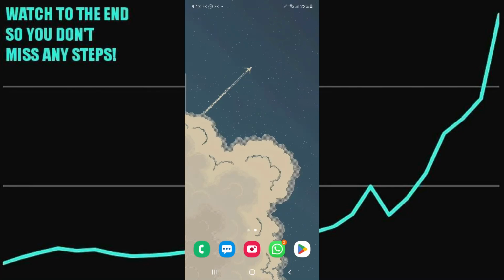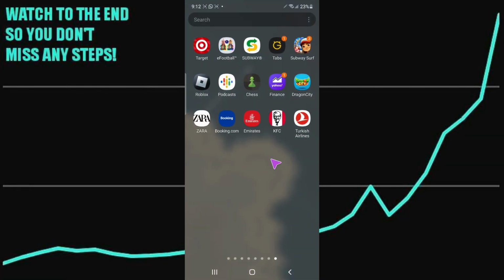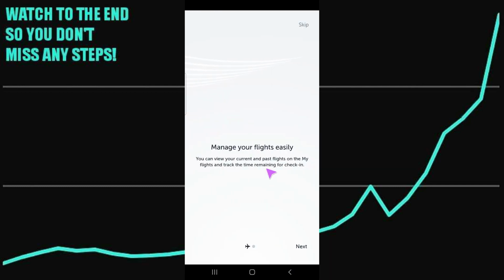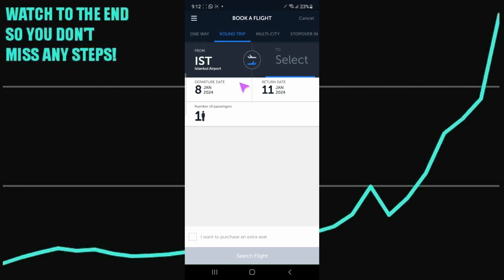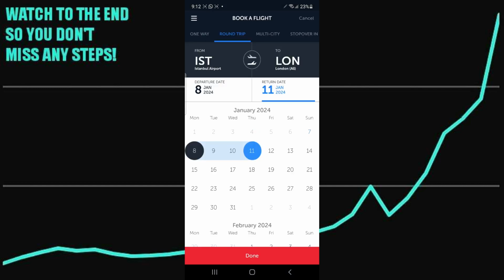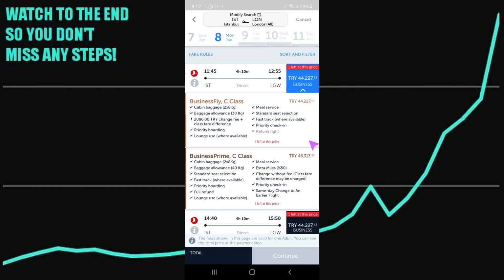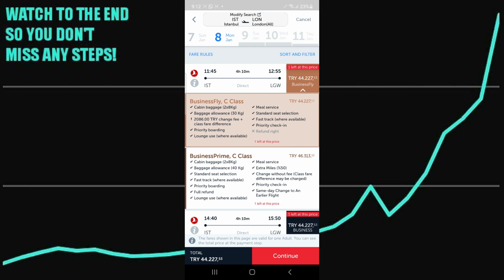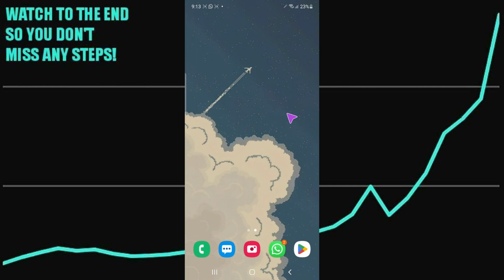HOW TO CHANGE CURRENCY IN TURKISH AIRLINES APP 2025! (FULL GUIDE)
0:00 INTRO
0:06 TUTORIAL